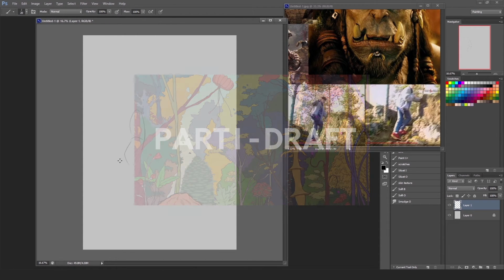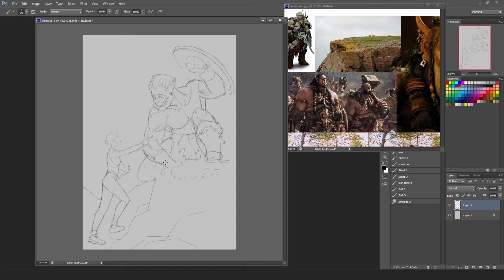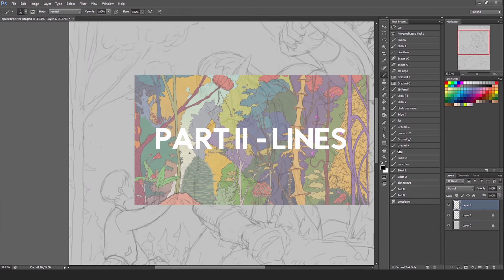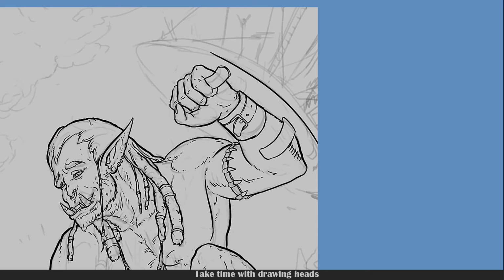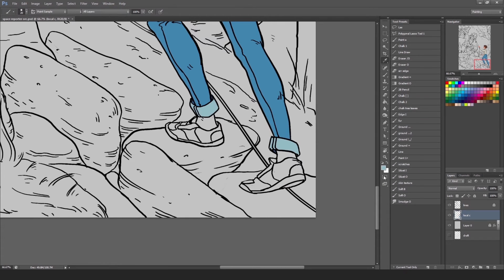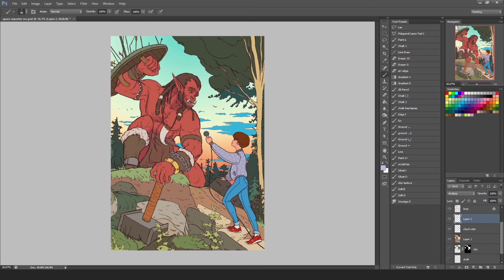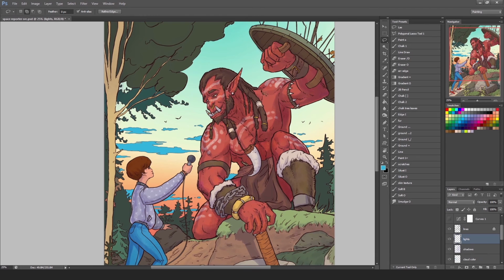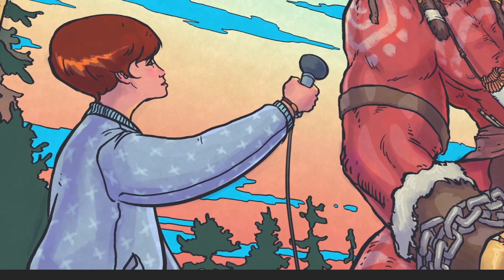Orc Battle Illustration Tutorial (Photoshop)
In this tutorial i cover: How to make a Draft sketch + How to Ink lines + How to Colour the image + How to Shade it. Check out Full Tutorial below.

Vanilla - Travels [rafi:ki edit]
 iLL Madden - My aching heart
Elaquent - Looking Ahead
Madlib - Misled (Instrumental)
Coaxial - Illusion
 iLL Madden - Space Ride
King I Divine X LD Henriquez Tano
Thriftwork - My Shadow
Planet Ragtime - Walls
 GooMar - Hug All Your Relatives
Elbe Kim - Uptempo
Gramatik - Skylight
Vanilla - This Time [rafi:ki edit]
 iLL Madden - Heart of Gold
 Apollo Brown - Heirloom
tkdwn x [ bsd u ]